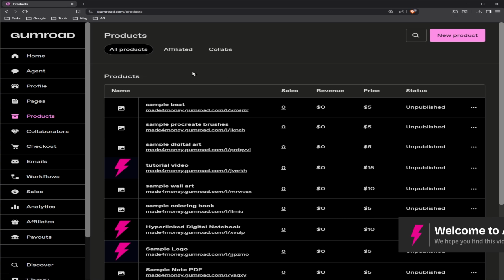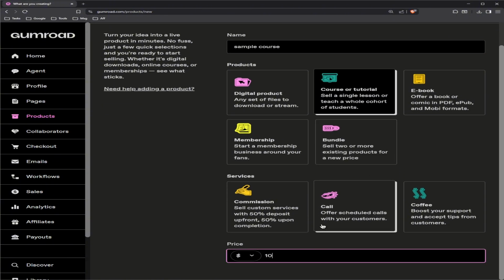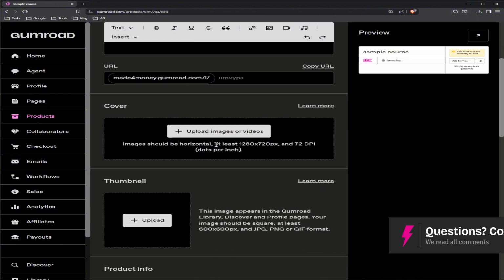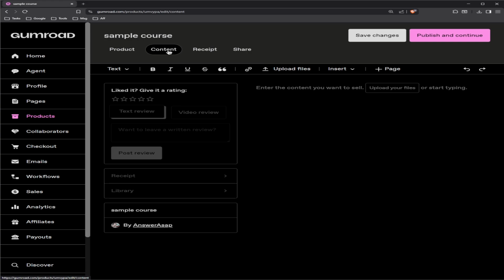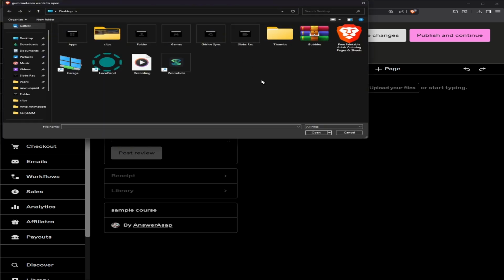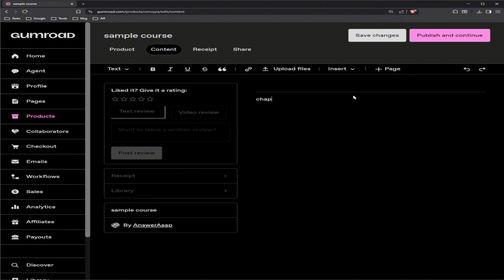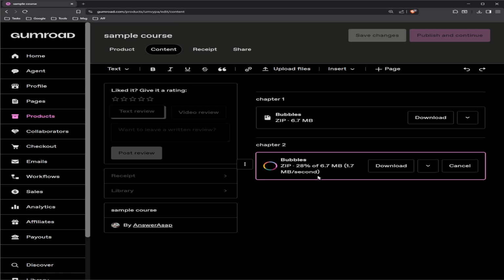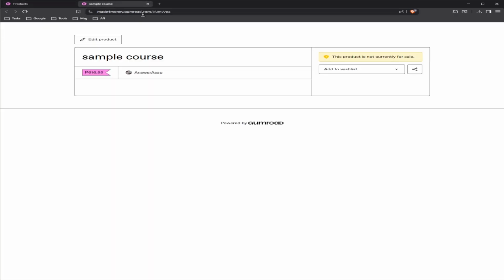How to SELL COURSES on Gumroad (Step by Step) 2026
This tutorial will show you how to sell courses on Gumroad, focusing on creating compelling course content and effective marketing strategies. Please consider liking the video and letting us know if you have any comments, ideas or questions, we really appreciate any feedback! We have plenty of other tutorials on our channel so come and see if we can help you with anything else :)